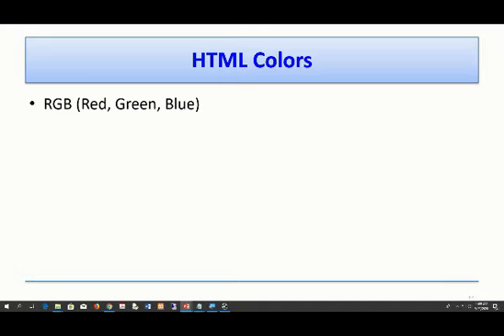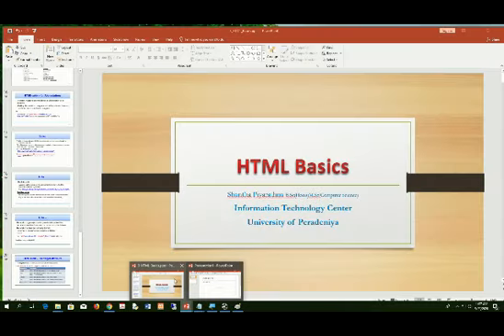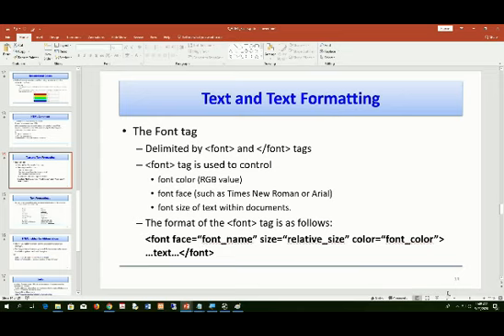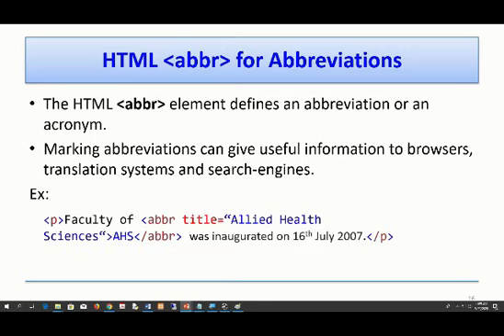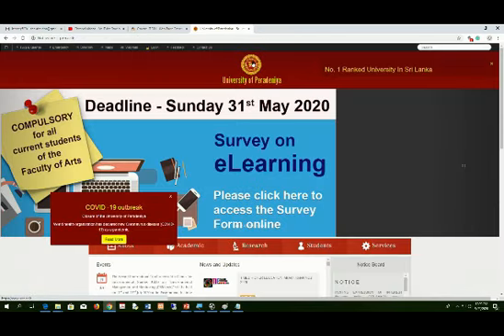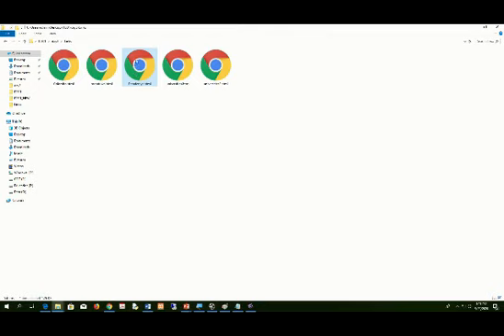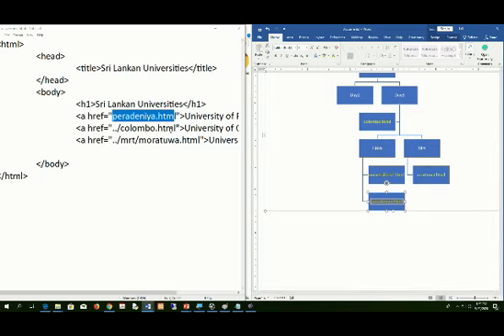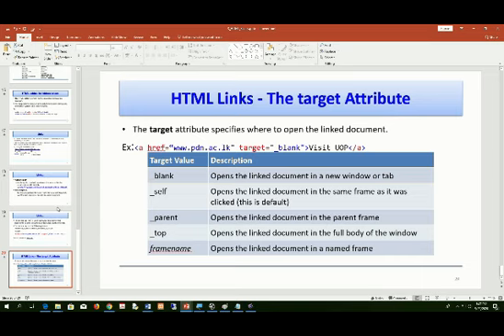Lesson No 03_ Part 2 English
Explain HTML Colors, Comment, Text and Text Formatting, Abbreviations, Links..